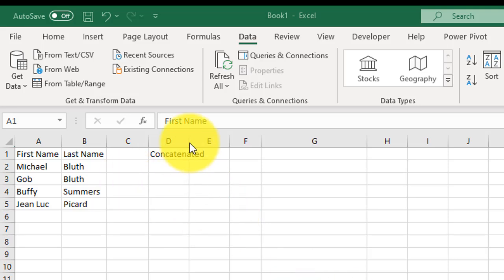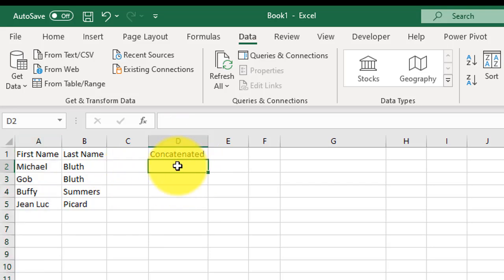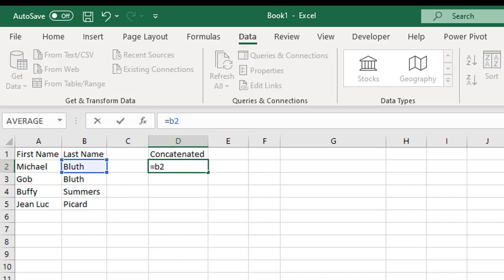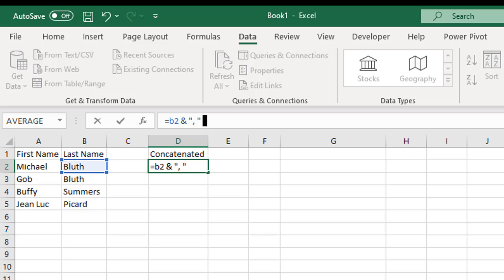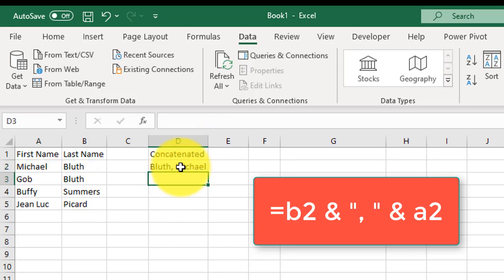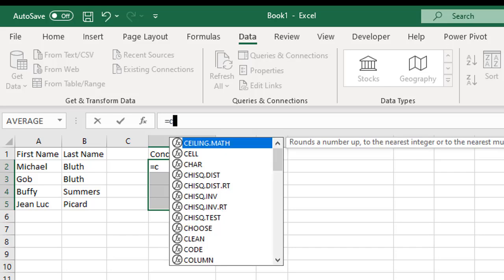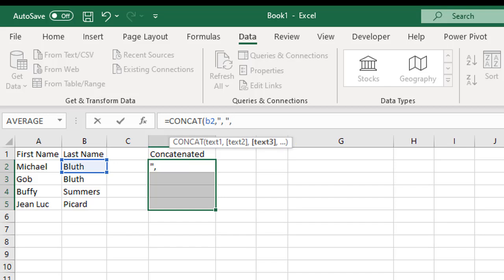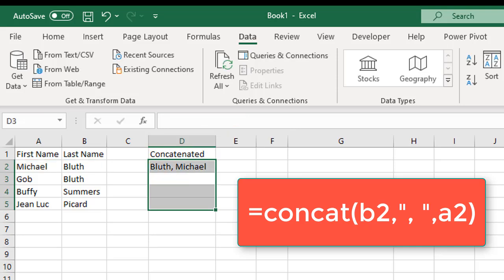How Do I Concatenate In Excel?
Sometimes you have text in two (or more) columns and you need to smush them all together. This video will show you how to smush to your heart's content.